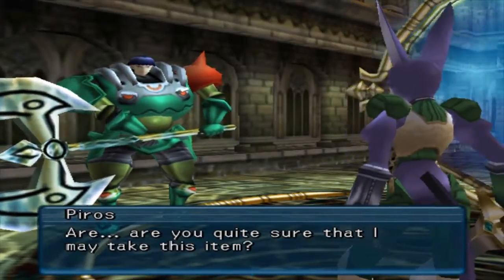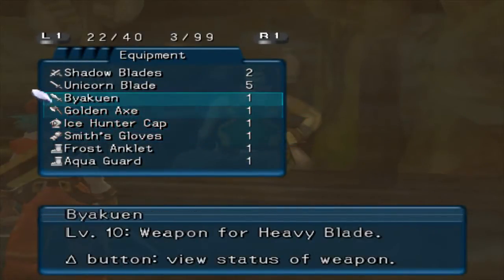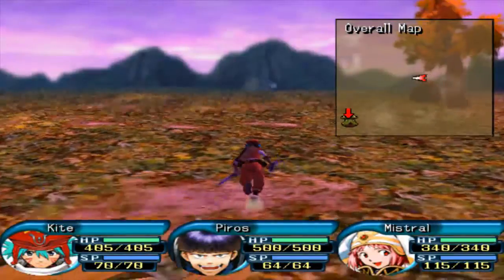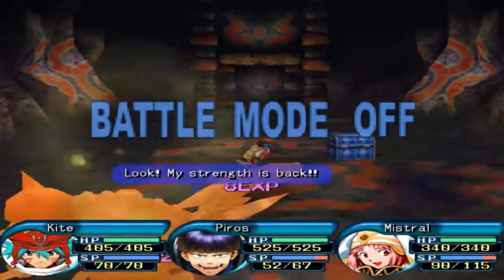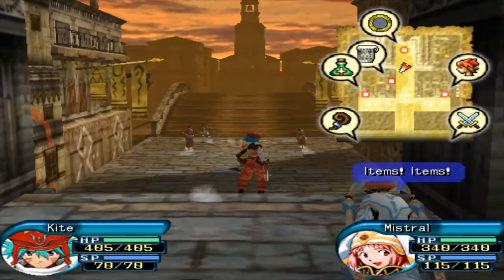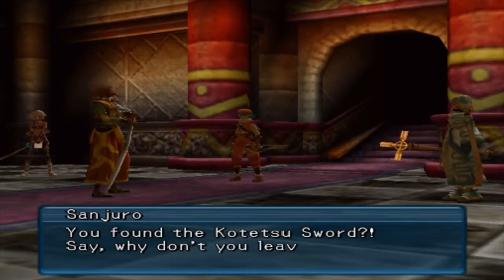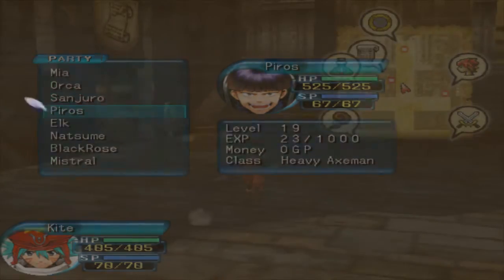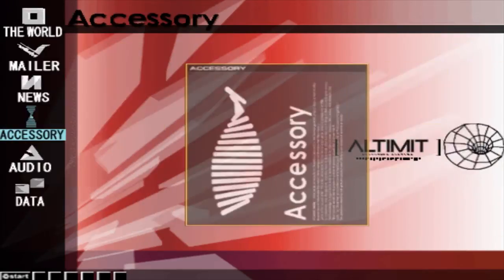Let's Play .hack Infection: Part 10:: Piros' Curse.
We set off to help Piros with an. interesting conundrum.